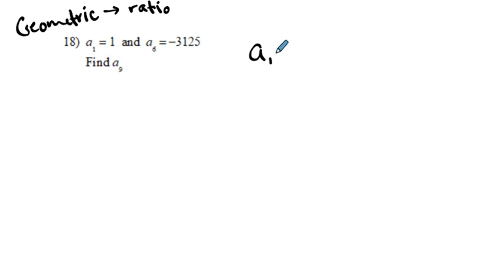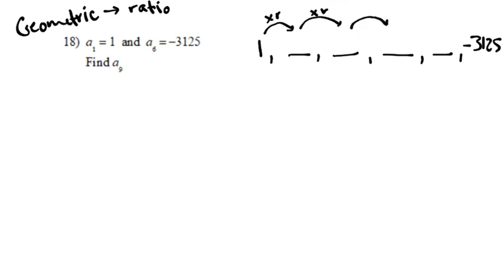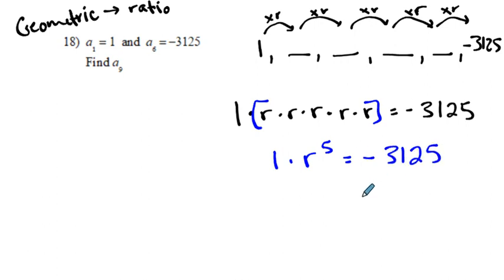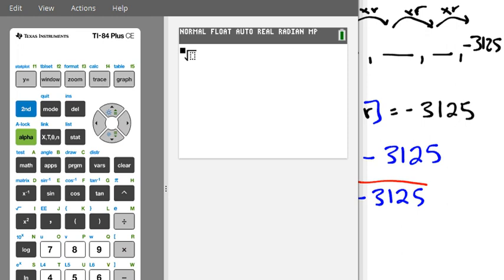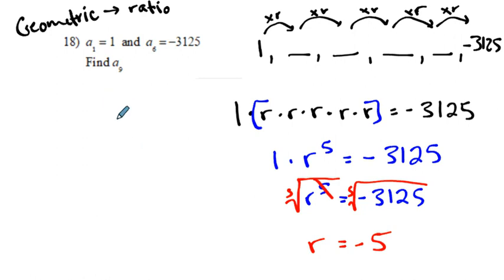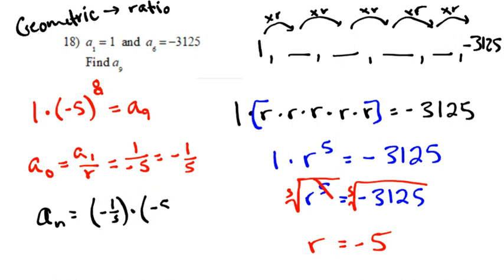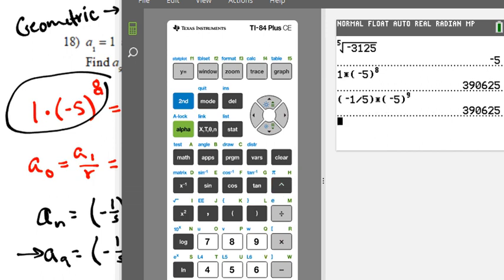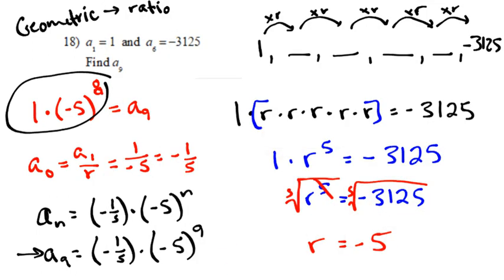Sequences Review #16 New